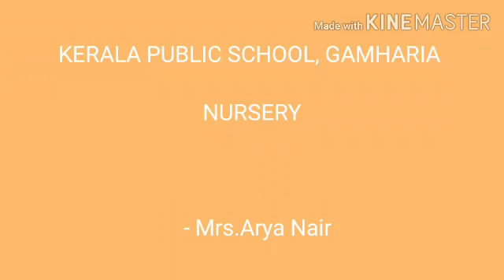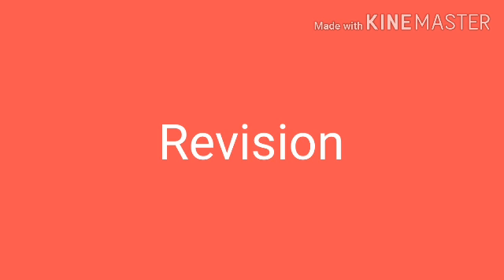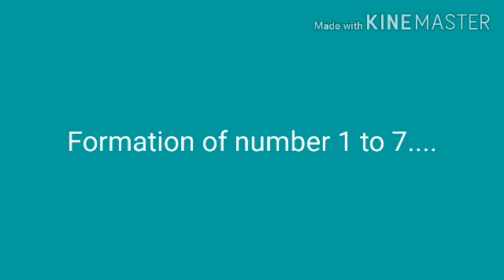KPSG/NURSERY /MATHS /NUMBER 1-7/VIDEO 1